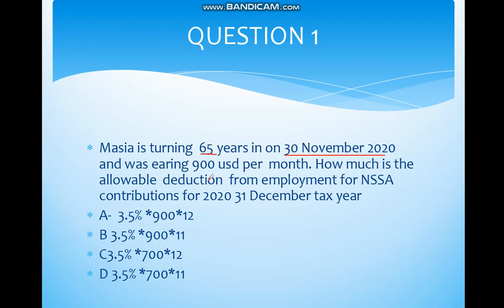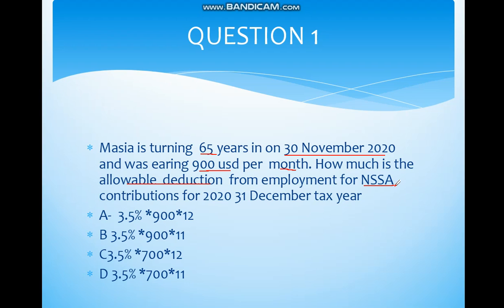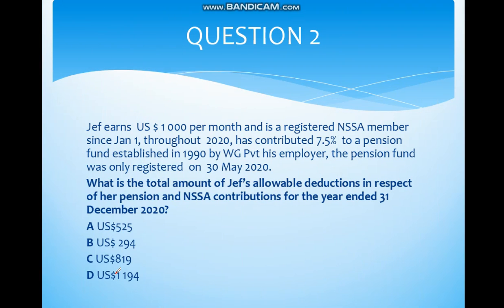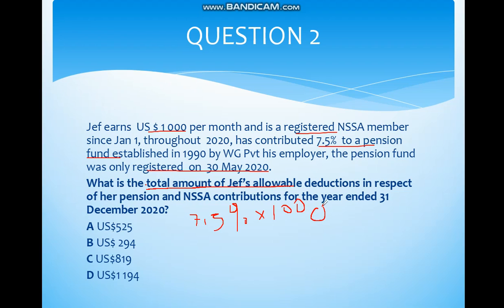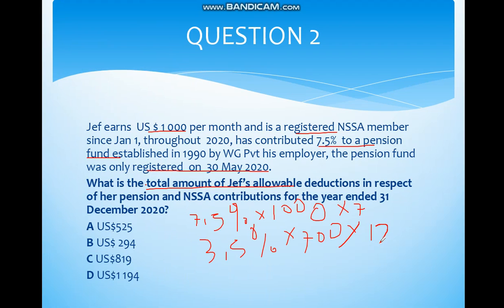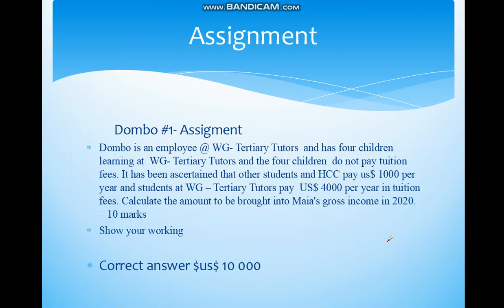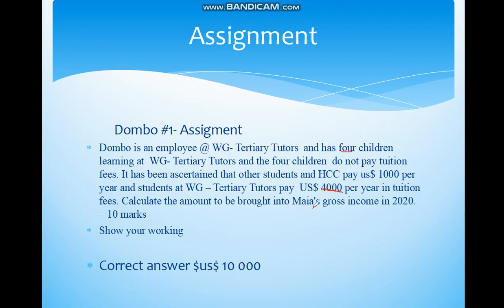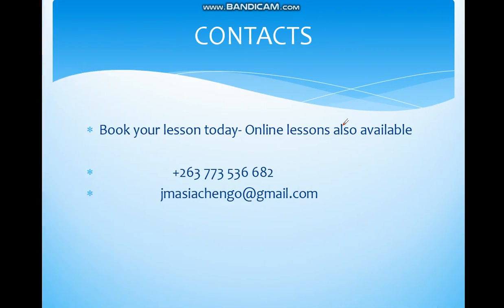PENSION Contributions NSSA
PENSIONS CONTRIBUTIONS- BY SIR JEF